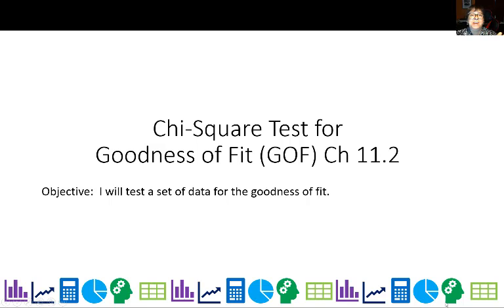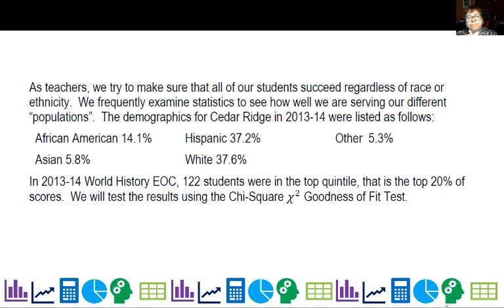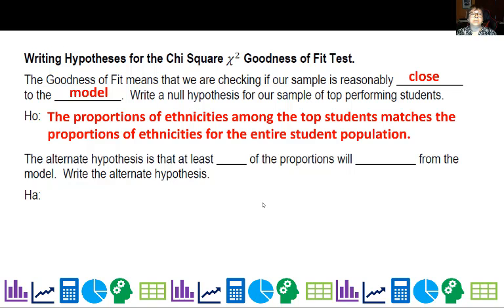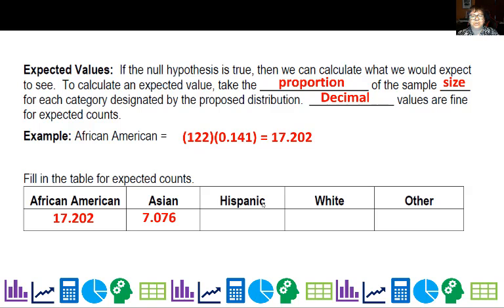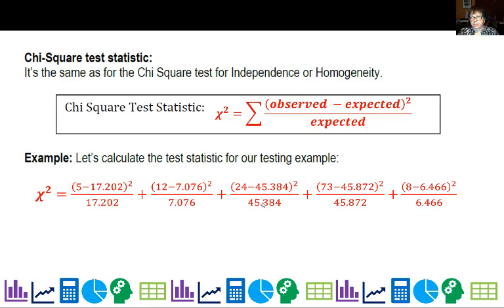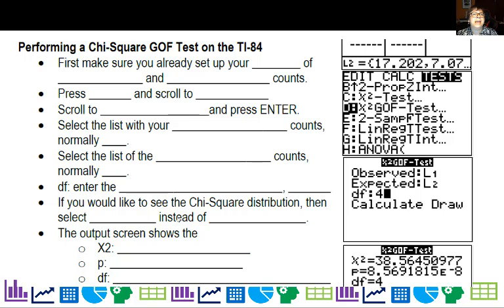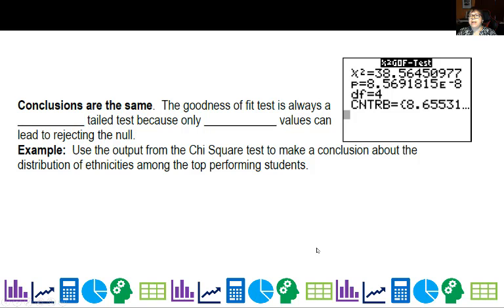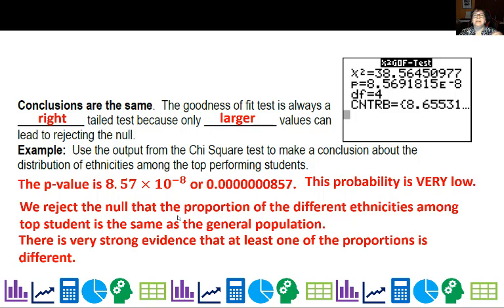L3 Lesson Chi Square for GOF Ch 11 2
How to test one sample categorical data for goodness of fit to a model.